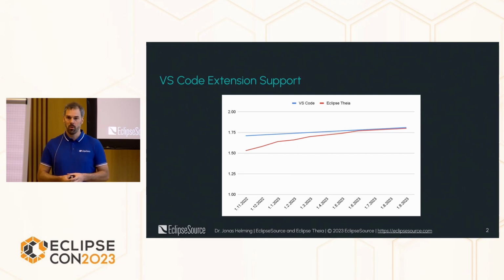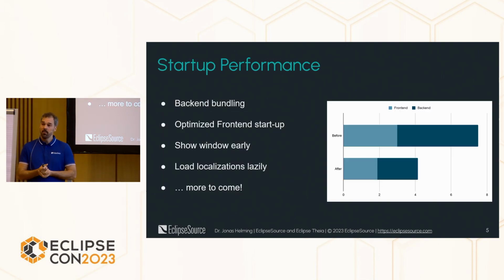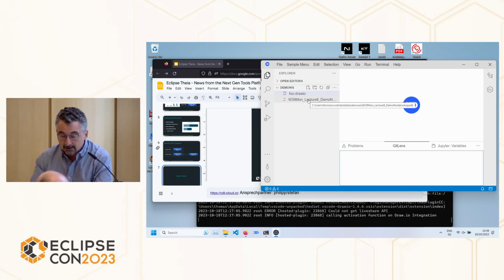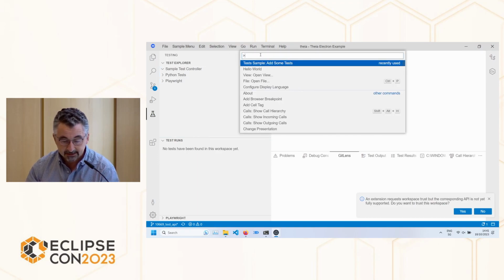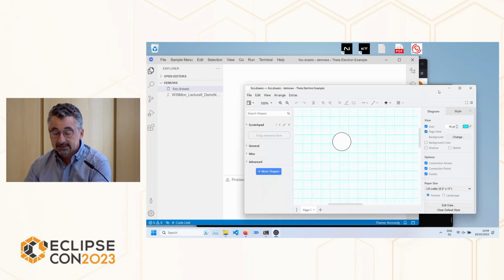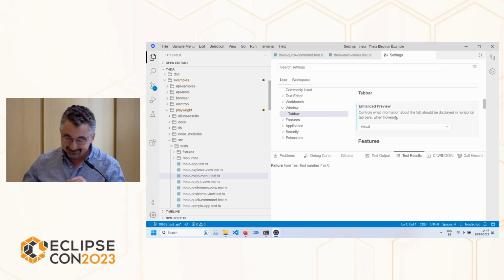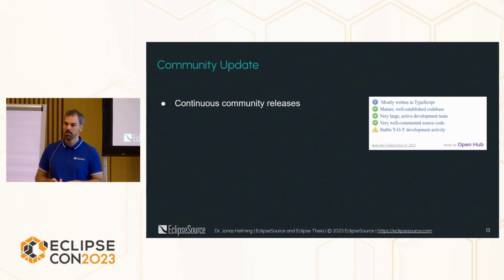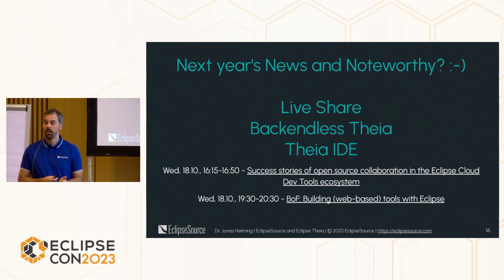Eclipse Theia - News from the Next Gen Tools Platform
Presented at EclipseCon 2023 in Ludwigsburg, Germany by Thomas Mäder (Castle Ridge Software) and Jonas Helming (EclipseSource).

Eclipse Theia is the next generation platform for building IDEs and tools at Eclipse. Join this talk to get a comprehensive update about news and noteworthy from the project, directly from the project leads! Theia provides you with an open and flexible platform to build tools and IDEs running on a web technology stack and deployed either in the cloud or on the desktop. As one of the most active projects at Eclipse, we have many news to share, e.g.
New end user features, such as dynamic tab handling and support for notebook editors

New infrastructural features such as the support for multiple extension registries

Support for latest VS Code extension features including inline completions and drop editing

Ecosystem and process updates such as the community releases and the community pulse initiative

In our talk, we will guide you through the most interesting news of the last year and demonstrate new features live. Join this talk to know what is going on in the Theia ecosystem!